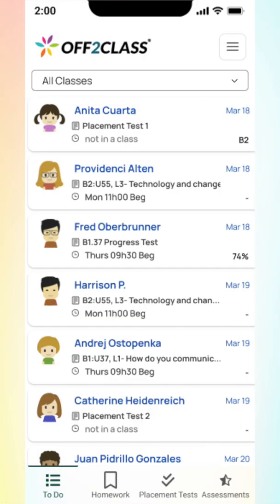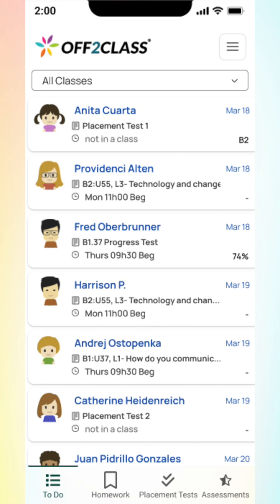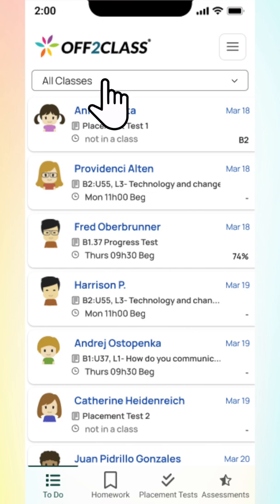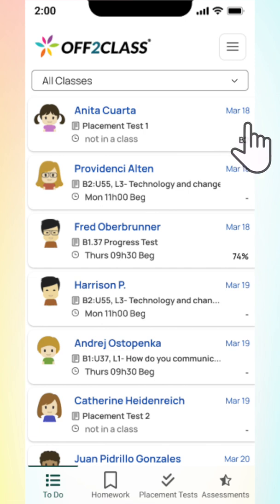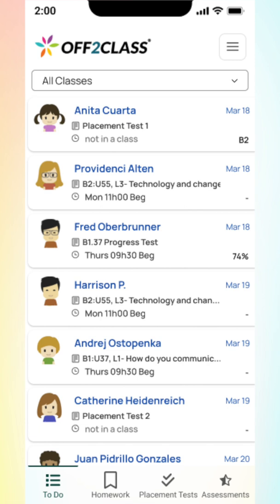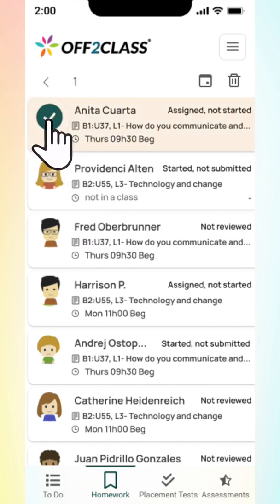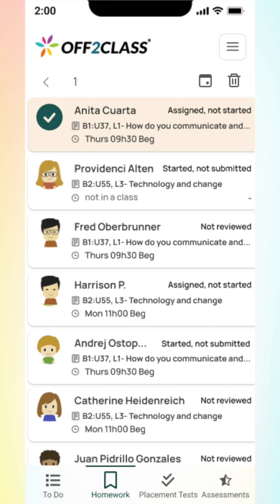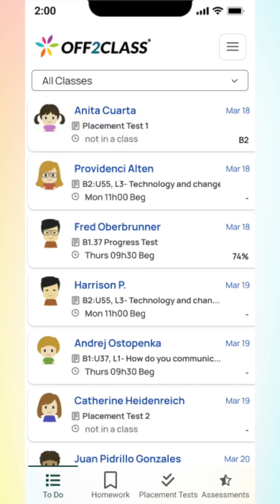How to Use the Mobile ESL Teacher Panel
When you are logged in, access the Teacher Panel Mobile productivity app from the menu icon at the top right of your phone browser window under the 'Teacher' dropdown.
In this video, product designer Orus will show you the Teacher Panel mobile productivity app.

If you are managing large numbers of students and classes on the go, the Teacher Panel mobile productivity app is a more efficient way to see which assignment needs attention first, and get more grading done in less time.

Watch the video to learn how you can now :
- See all your students’ submitted assignments together in one place.
- Shorten your review time by performing bulk actions on similar assignments.
- Monitor students’ progress towards submitting their assignments.